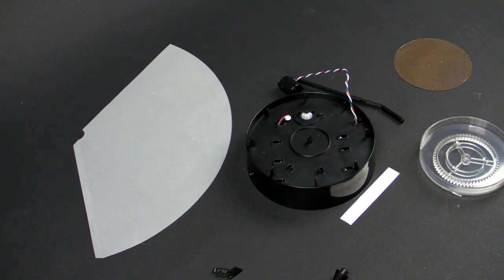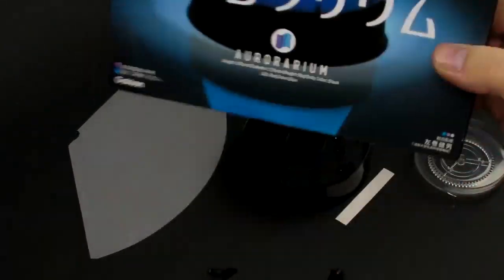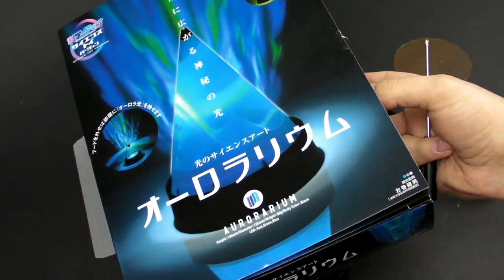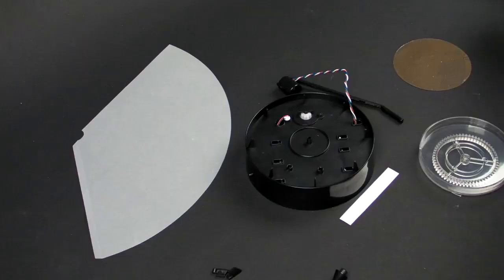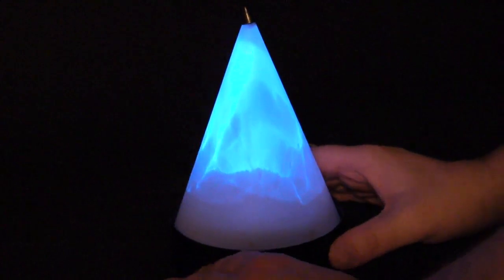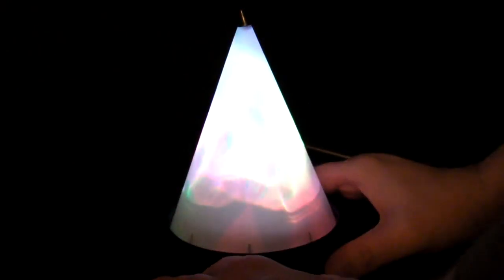In the Maker Shed: Gakken's Aurorarium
Available at makershed.com and more information is at makezine.com

Create your own aurora-like effects with this awesome device. Leave the cone on and enjoy the soft changing lights, or fill the tray with water and see the amazing aurora lights on your wall or ceiling.